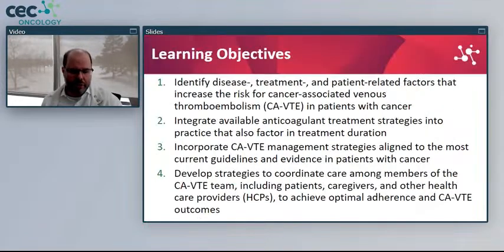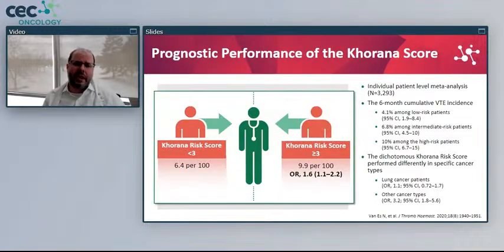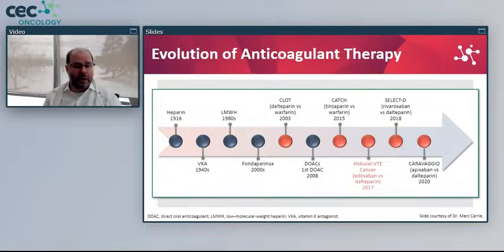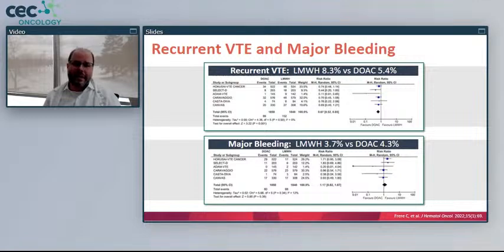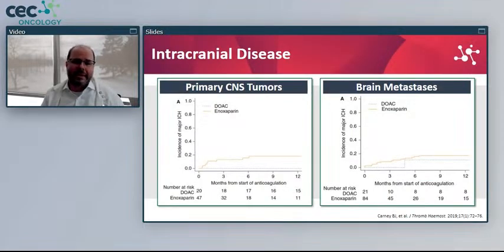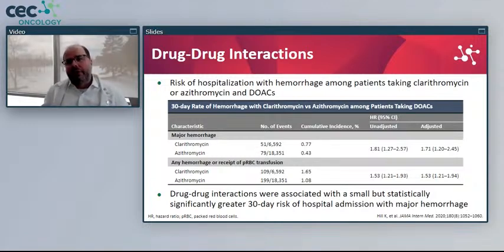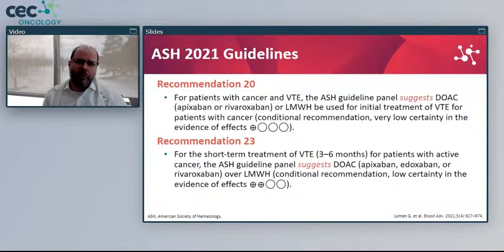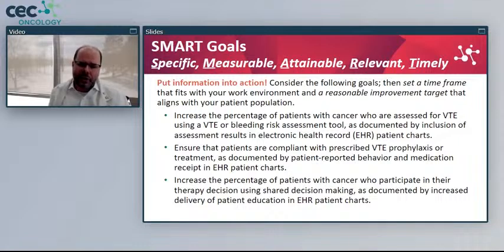Cancer-Associated VTE: Balancing Risk and Reward with Modern Anticoagulation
Hosted by Dr. Carrier.